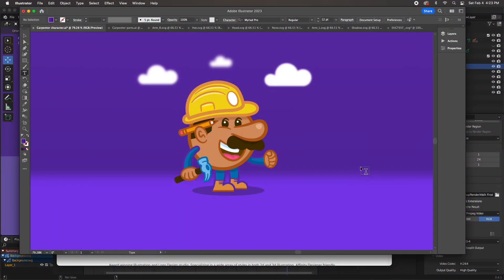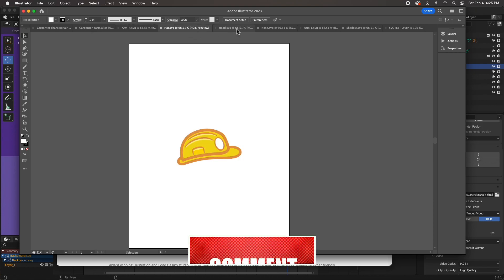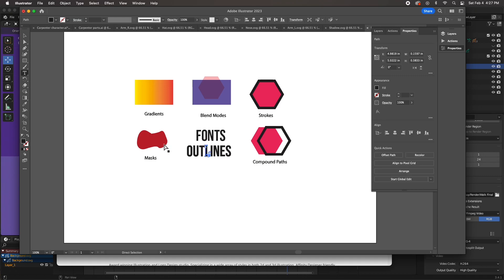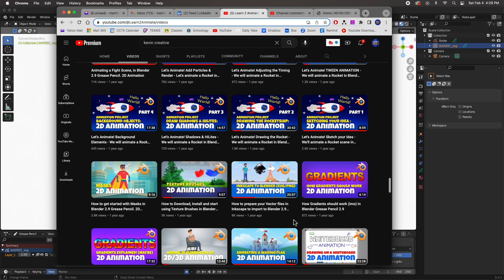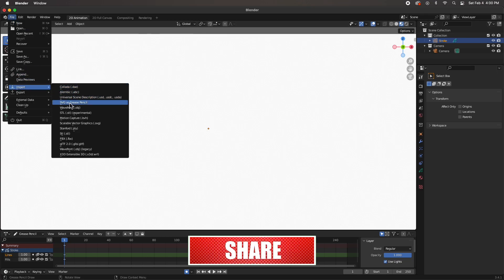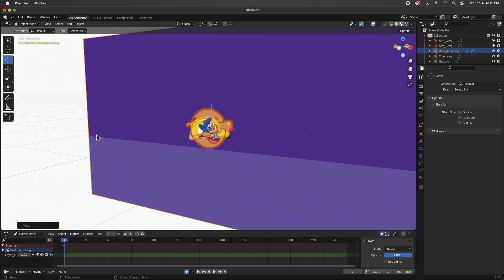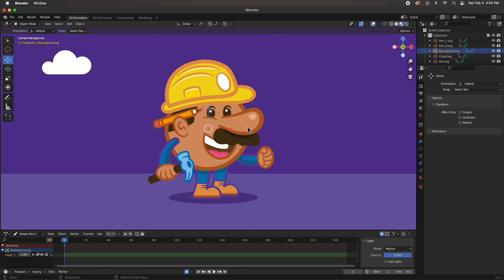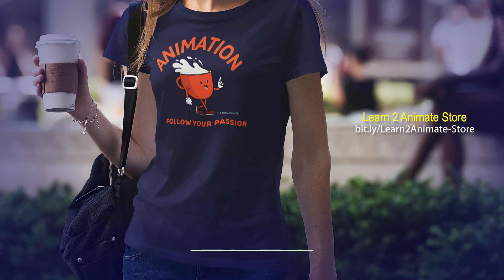Animate a 2d Illustration Part 01 Grease Pencil in Blender 3.4 Beginner Course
In this series, we will be converting a 2D vector illustration into a 2D animation. Importing all of the SVG parts, Rigging the Character,  animate the character, add squash and stretch and secondary action & finally render the animation.